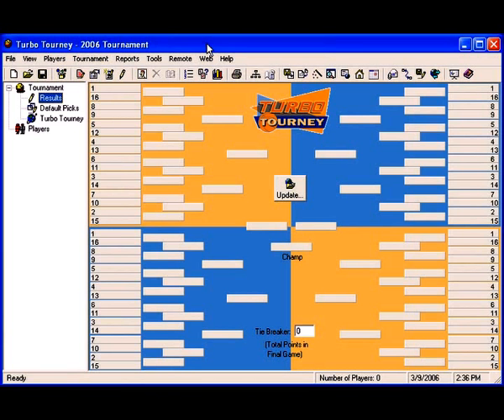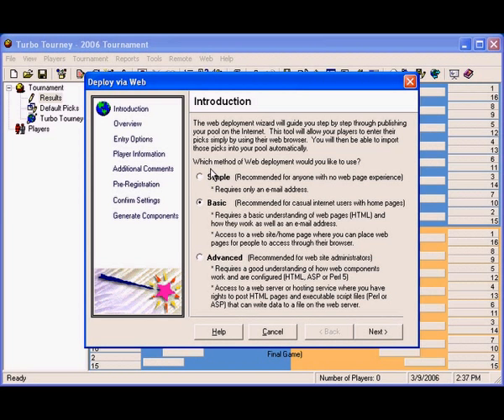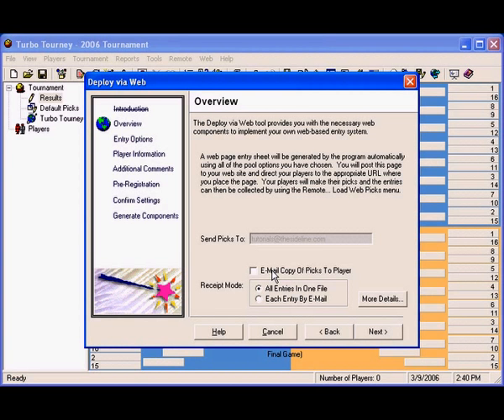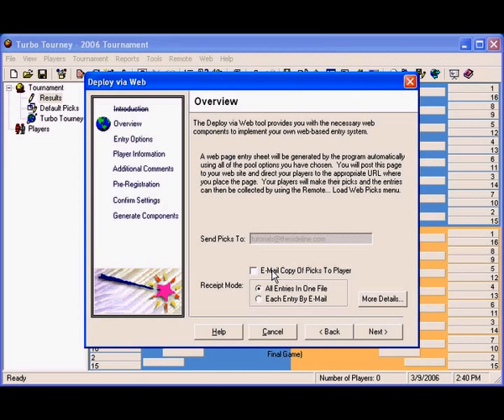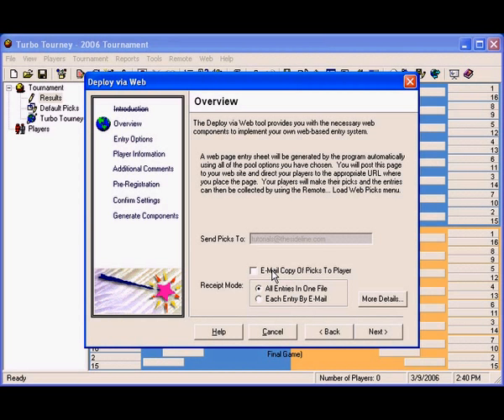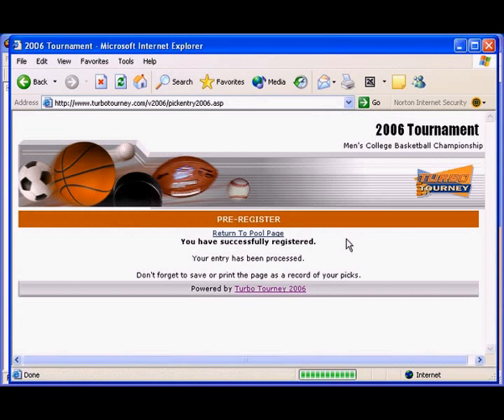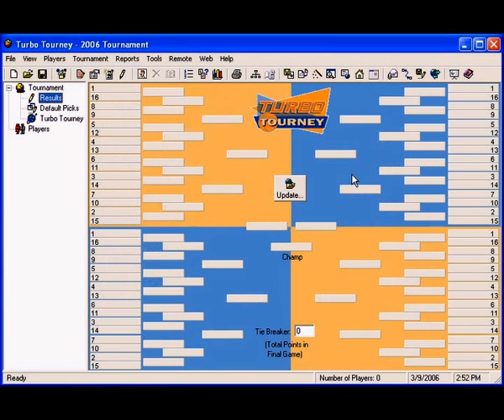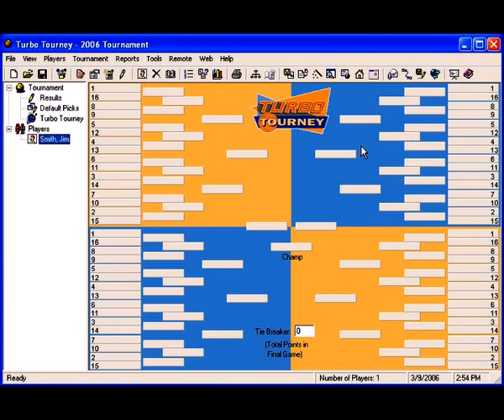2006 - Allowing Your Players To Pre-Register On The Web for Turbo Tourney and Turbo Tourney Pro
This tutorial will demonstrate the steps to allow your players to pre-register for your pool.  This video tutorial is not limited to the 2006 software release, the concepts in this video can be used for all past and future software releases of Turbo Tourney and Turbo Tourney Pro.

This video will demonstrate:

- How to configure Deploy via Web settings for pre-registration
- Uploading the pre-registration page to your web site
- Integrating the pre-registration page with your web site
- Downloading pre-registrations into your pool